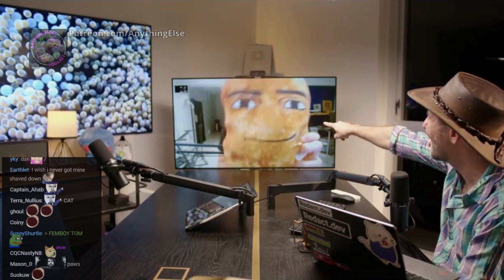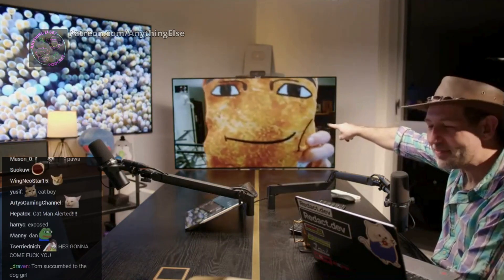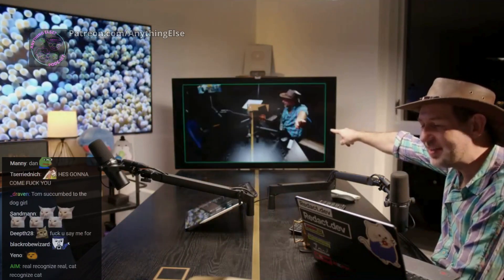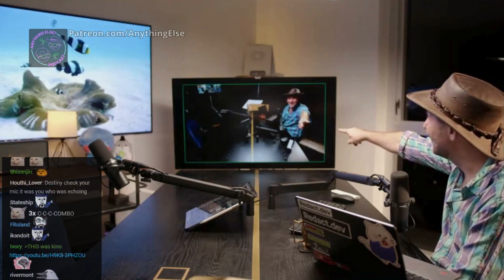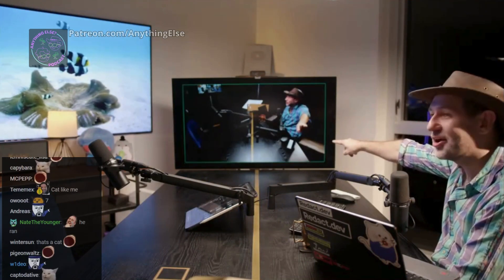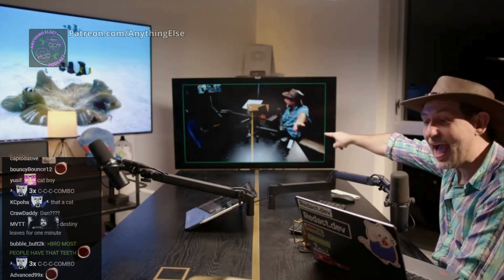Dan Finds Out Turkey Tom Is NOT A Turkey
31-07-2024